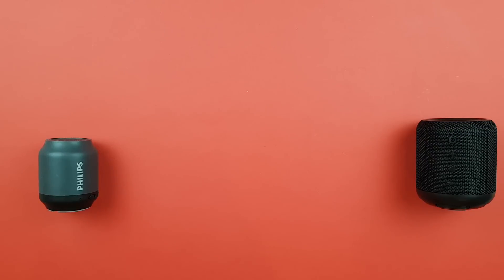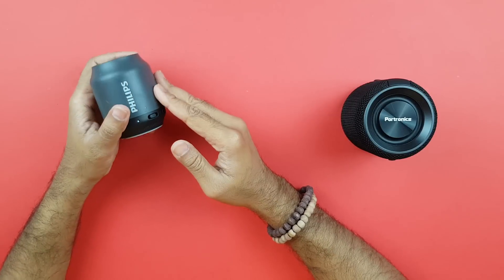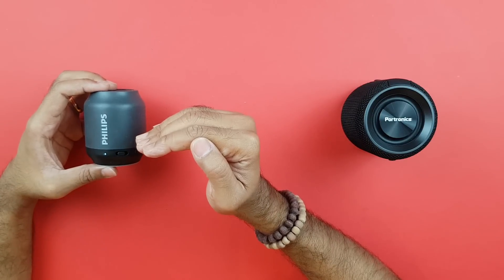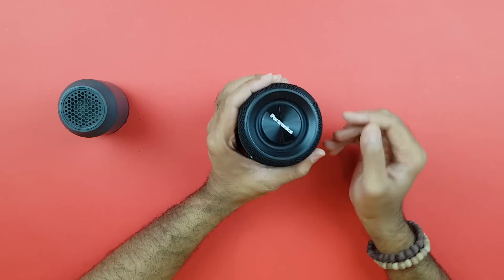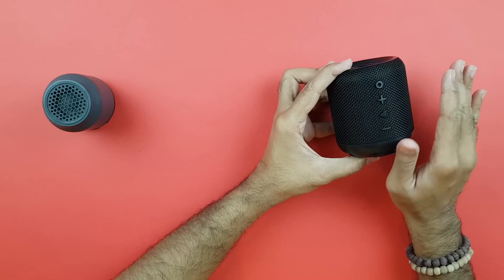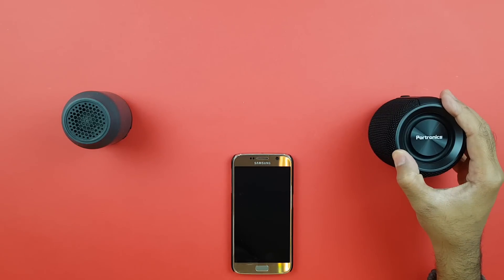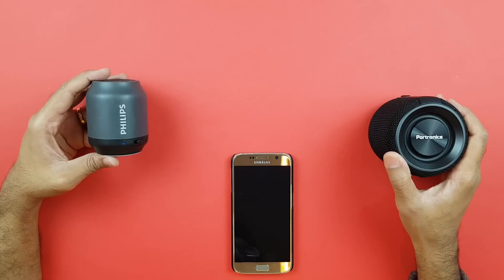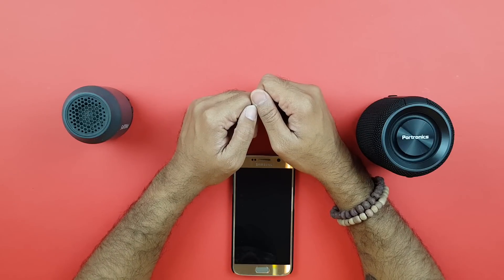Philips BT50 vs Portronics Sound Drum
This episode compares the previously popular Philips BT50 with the hugely popular Portronics Sound Drum.

●PLEASE NOTE: The opinions stated in this episode are solely my own and from my personal experience. The experience may differ from user to user.
The prices of the products stated are at the time of my purchase. As with any product,the price may vary depending on the manufacturer/seller.